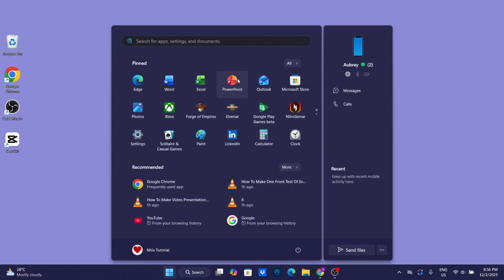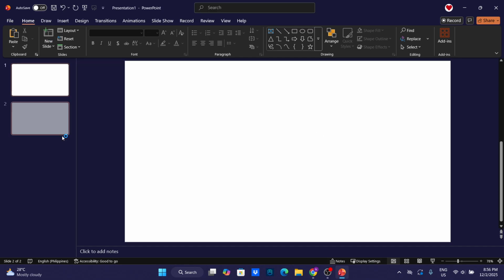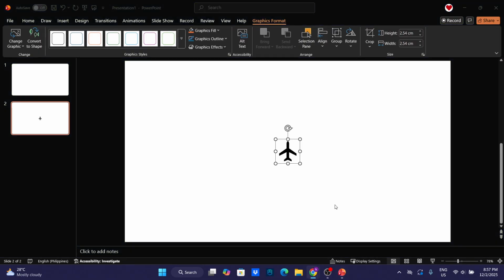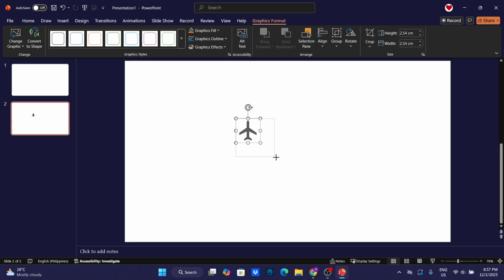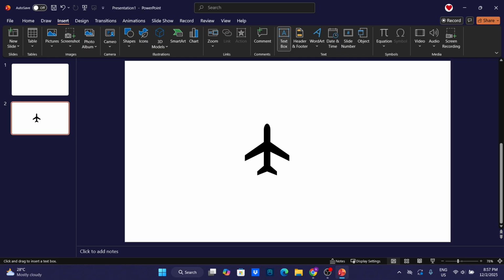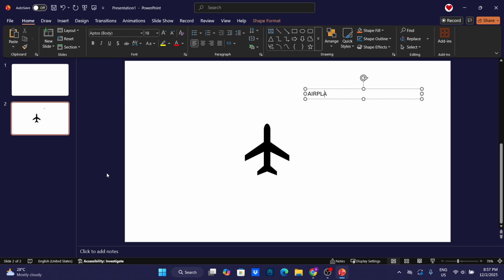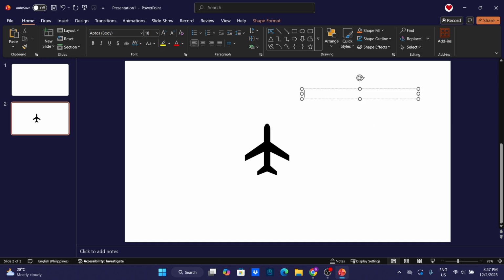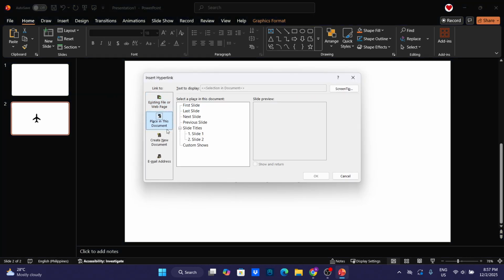How To Make Pop Up Page In Microsoft Powerpoint 2025 Step by Step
Elevate your interactive presentations! Learn the step-by-step process of creating a professional Pop-Up Page or modal window effect in Microsoft PowerPoint 2025 without needing complex code. This technique is perfect for adding detailed info, definitions, or references that appear and disappear on command!

💡 What You'll Learn in This Video:

The Pop-Up Slide Design: How to create a separate slide specifically designed to look like a clean pop-up box with an "X" close button.

The Zoom Trick: Mastering the Slide Zoom feature to link a main slide element (like an image or text) directly to the pop-up slide.

Creating a Trigger: Step-by-step instructions on setting up the pop-up to appear when a user clicks on an object and how to use the close button to return them to the original slide.

Interactive Design: Tips on using the Selection Pane to manage layers and ensure your interactive elements work smoothly every time.

✅ Perfect for L&D Trainers, Interactive Designers, and Kiosk Presenters who need to add dynamic, clickable information layers to their presentations!